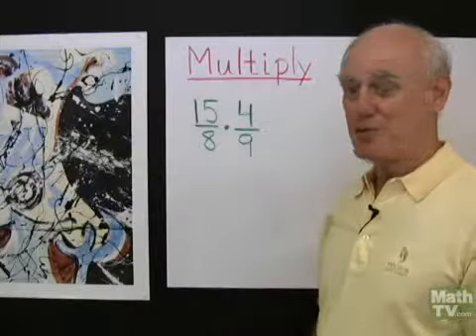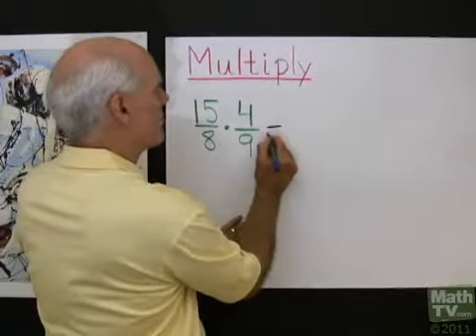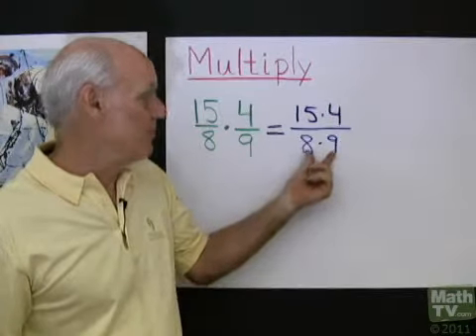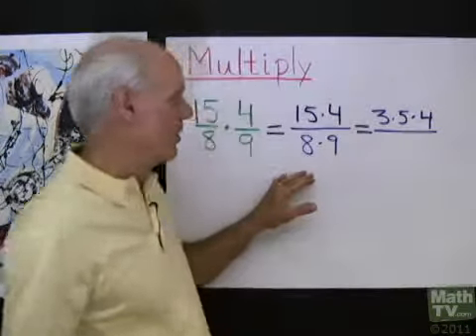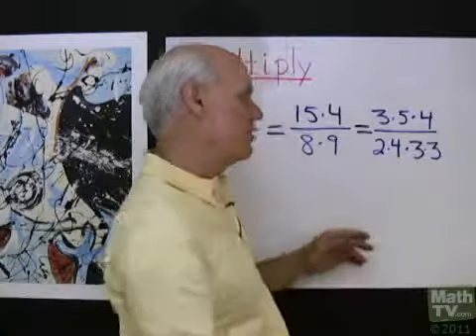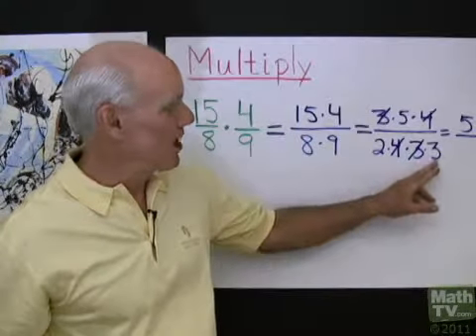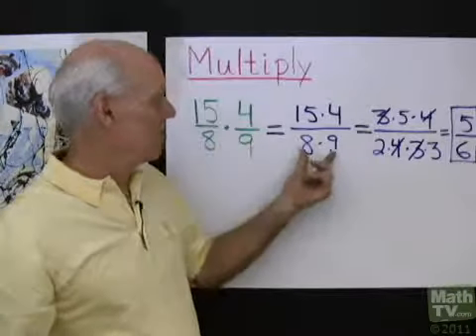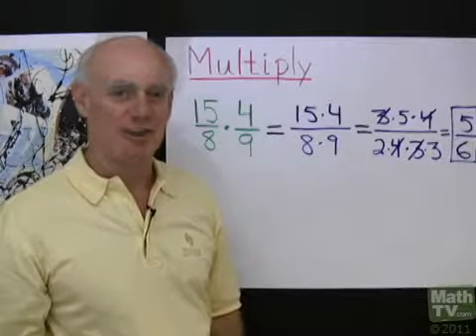BCM S23 E4 Pat (SDCC_S11_E4)